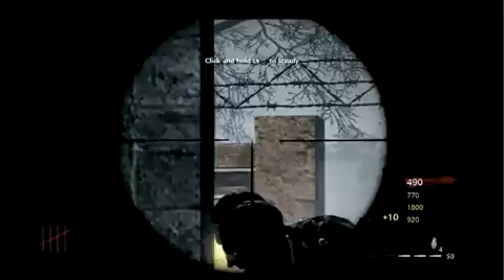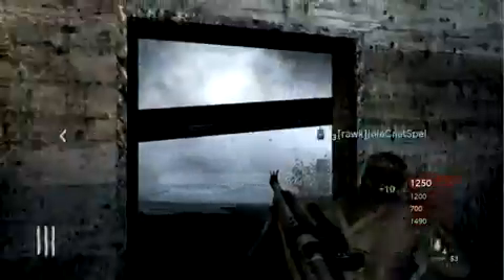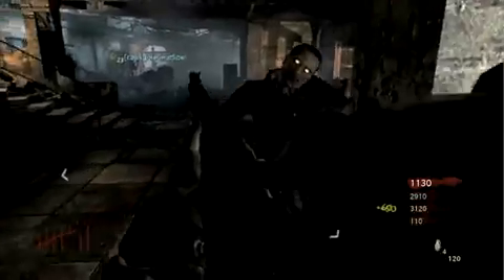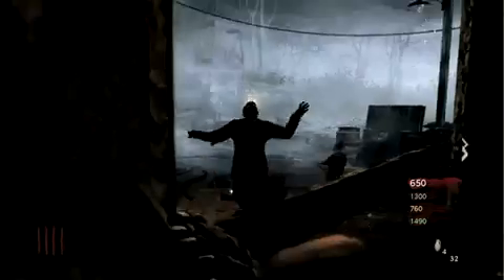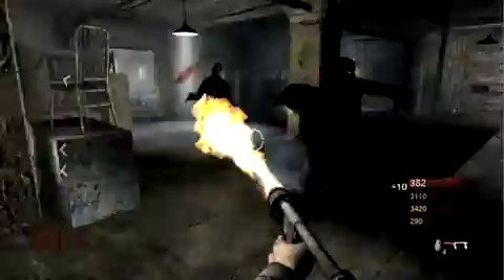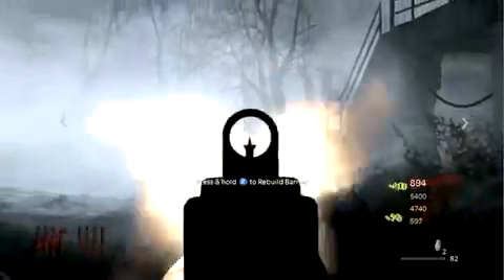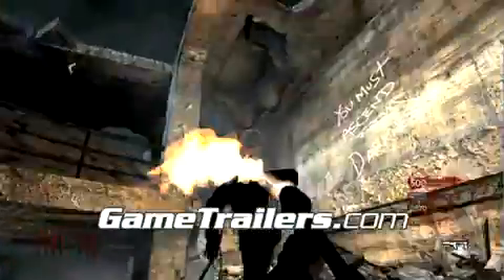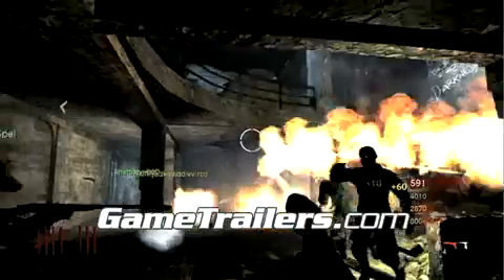CoD5 WaW Zombie Nazi Gameplay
I just wanted to show what Nazi Zombies was all about.